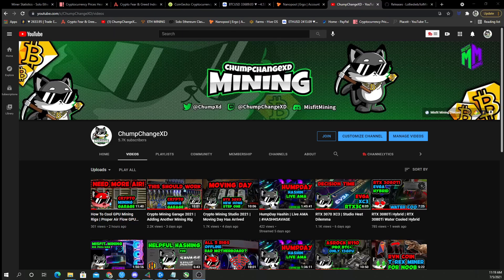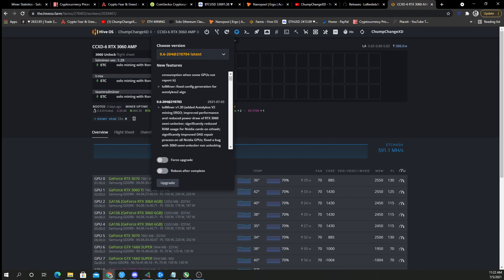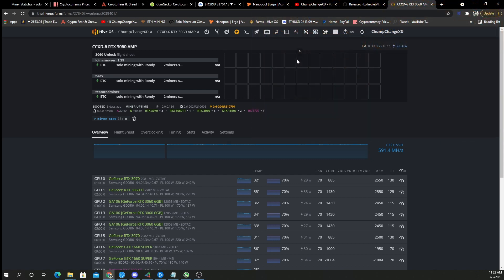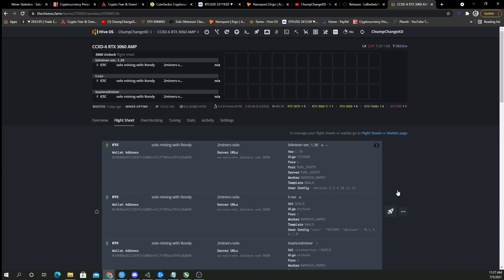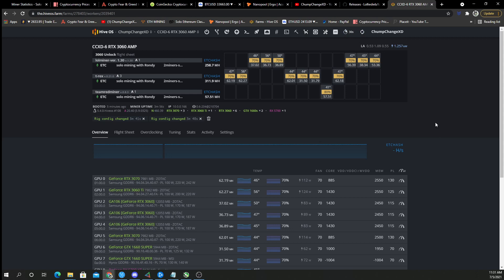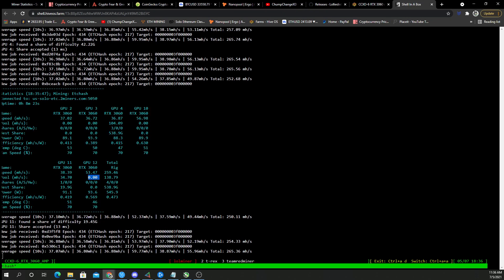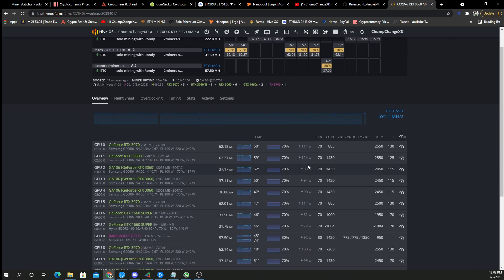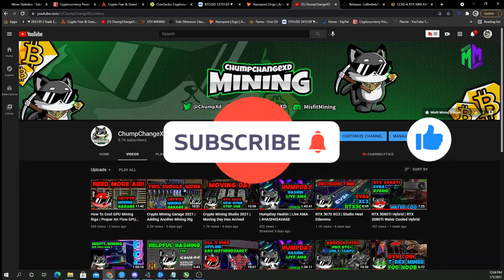RTX 3060 NEW lolMiner | DAG Re-Build Fixed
50+MH READING IN HIVEOS BUT WHY DID IT EVEN SHOW THIS AT ALL?

In this video we are testing out the new lolMiner Version 1.30 to see if it does anything extra for us hashrate / wattage wise. I was SHOCKED at first; Literally no idea WTF was happening LOL.

Below is the link to the "Latest Miner App" Check It out!

Here is the statement from lolMiner fixing the DAG Re-Build issue:

🔵-Significantly improved DAG repair process on all Nvidia GPUs. Even at high OC now the DAG should be created successfully withing a short time.
🔵-Fixed a bug with 3060 semi-unlocker not unlocking after DAG rebuild
🔵-Fixed a bug in Ethash stratum when mining with Nicehash protocol on some pools not sticking 100% close to protocol.

DISCORD FREE TO JOIN!!

🛒Items Used by ChumpChangeXD:
⏺-Kuman 7 Inch Raspberry Pi Touch Screen SC7BC IPS LCD Display HDMI Monitor 1024x600 for Raspberry Pi 4 B 3 2 1 B B+ A BB Black PC
⏺- 12" x 18" Rectangle Functional Gable Vent with Screen - 2 Piece Construction - White
⏺- Air-Care 14x14x1 Silver Electrostatic Washable A/C Furnace Air Filter - Limited, Never Buy Another Filter!! - Made In the USA

00:00​​ Introduction
00:13 Welcome | New lolMiner
01:10 The HiveOS Upgrade Explain
01:55Dag Rebuild | Dropping Hash From 37MH To 25MH
02:38 HiveOS Upgrade Complete
03:00 Fixing The Flight Sheet
03:38 NO WAY
04:00 Thats Better Than NORMAL!?
04:55 Inside The Miner
05:55 Needs Re-Booting
07:17 Outro

RTX 3060 lolMiner
DAG Re-Build Fixed
RTX 3060
lolMiner
GPU Hangers
RX GPU Mining
GTX GPU Mining
RTX GPU Mining
GPU MINING
MINING